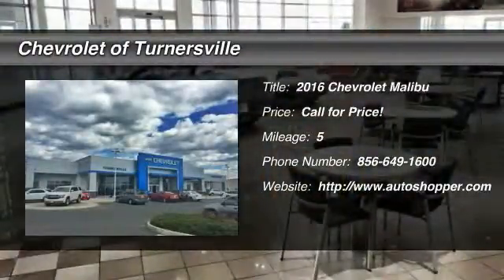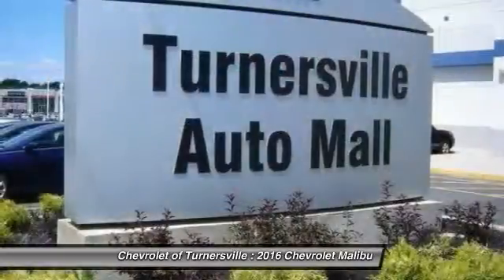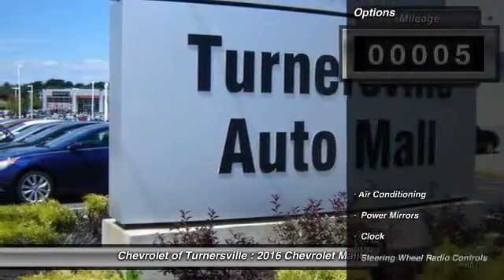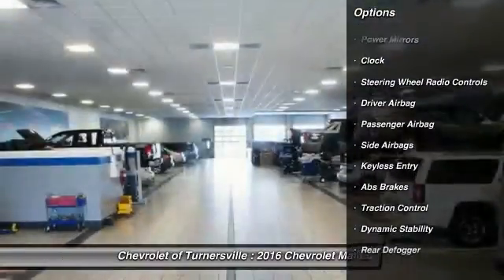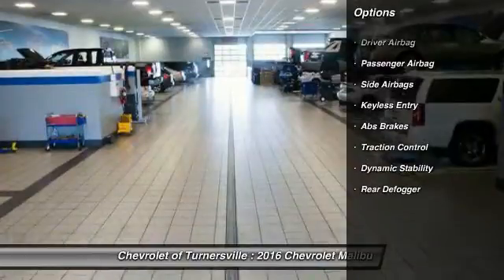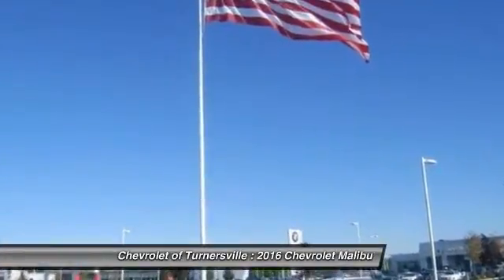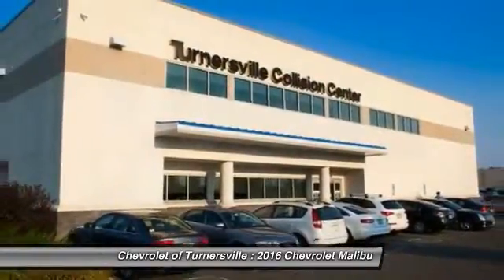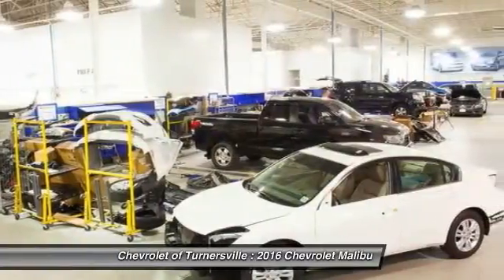2016 Chevrolet Malibu 4dr Sedan LT w/1LT Turnersville NJ 08080